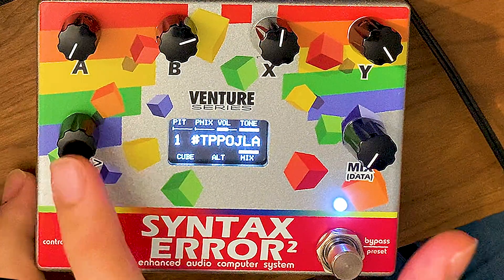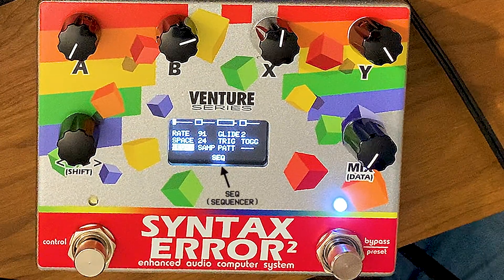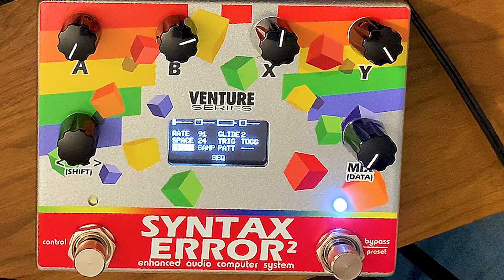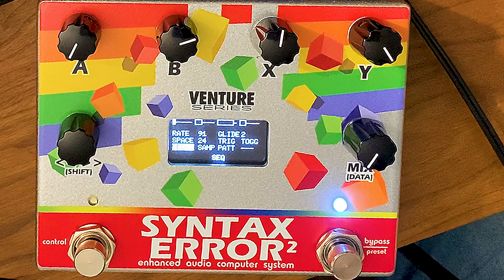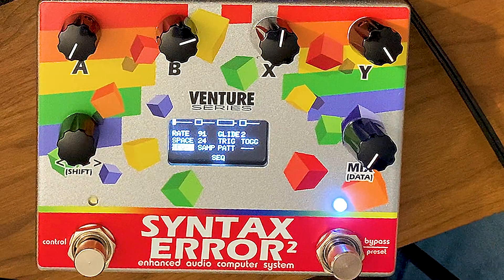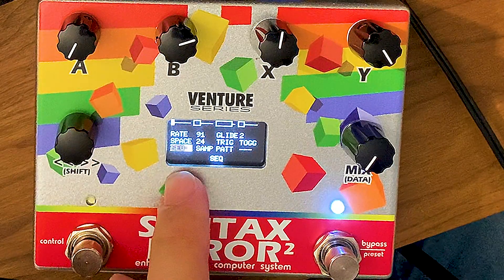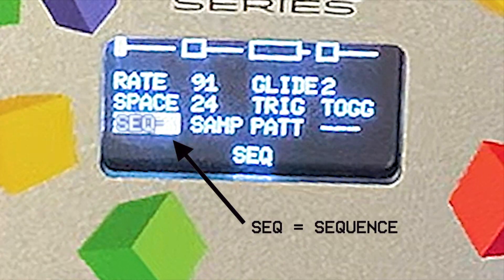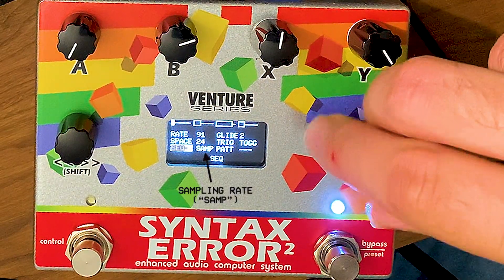How to Sequence the Syntax Error V2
Here's everything you need to quickly get going with the sequencer in the Syntax Error V2. Timestamps below.

Click here to listen to my album HARD FEELINGS on all platforms, it’s glitchy and hyper just like this video

TIMESTAMPS:
0:00 Intro
0:55 Switching Menu Screens
1:13 Main Screen
1:34 The 4 Knobs
1:57 Alt Screen
2:26 Sequencer Screen
3:18 Entering a Sequence
4:28 Sound Example
4:58 Rate
5:10 Glide
5:32 Space
5:58 Trigger
6:58 Pattern
7:17 Further Reading

Additional animation and graphics by John Marty and Greg Sadetsky.